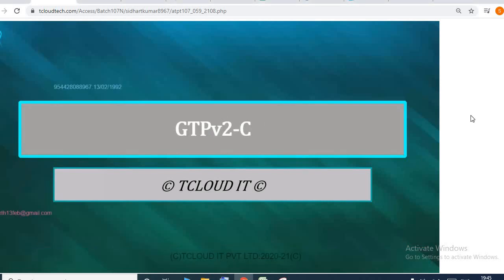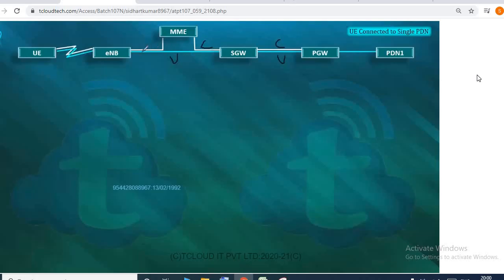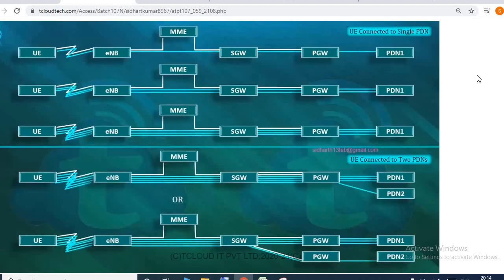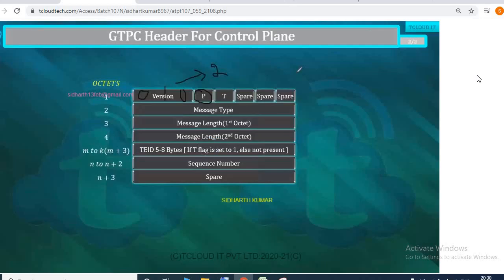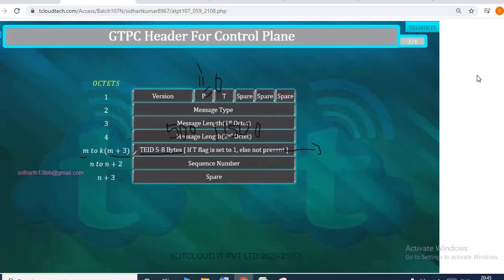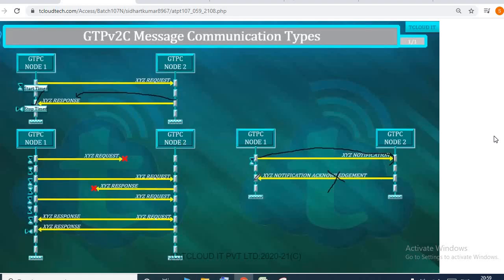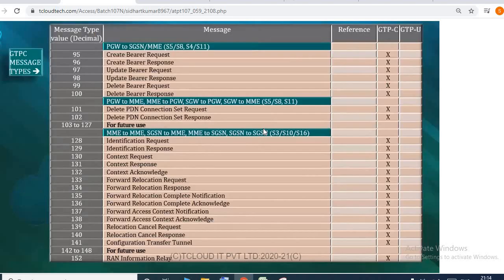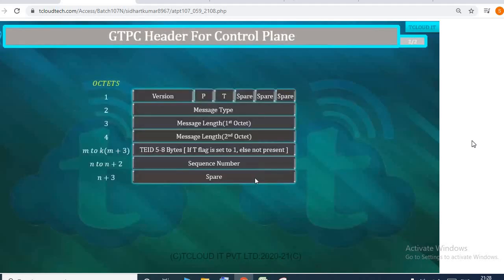GTPv2 C1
5G-LTE protocol testing is vital for maintaining performance and reliability in mobile networks.